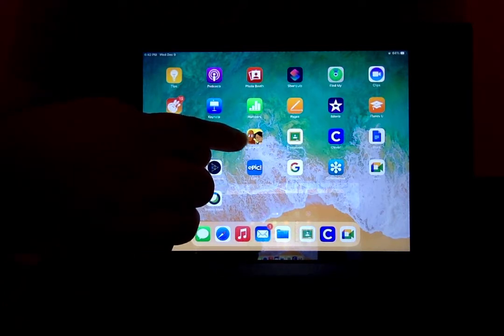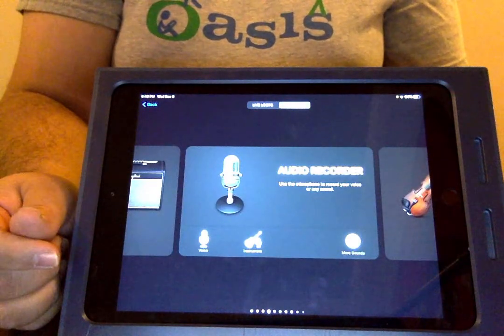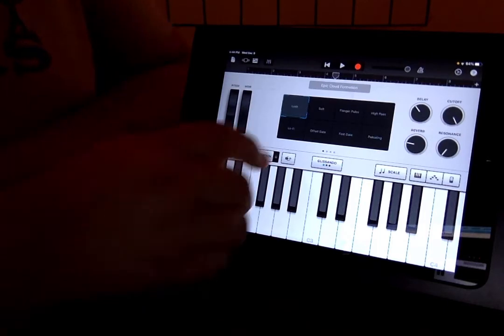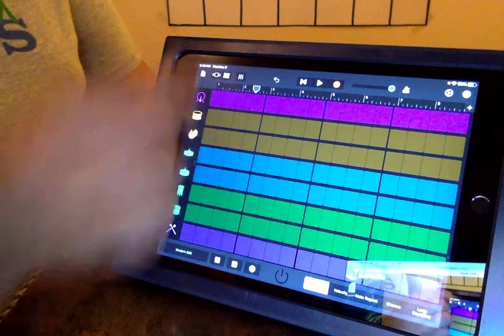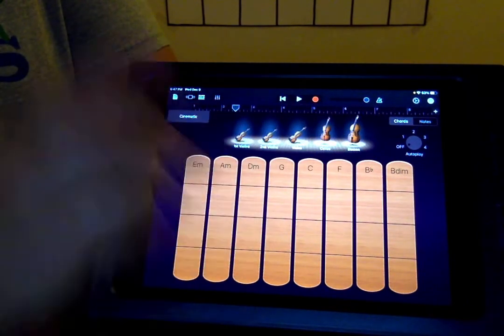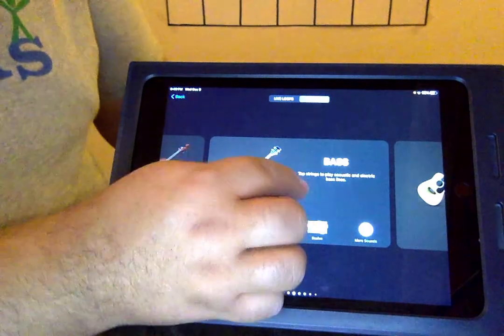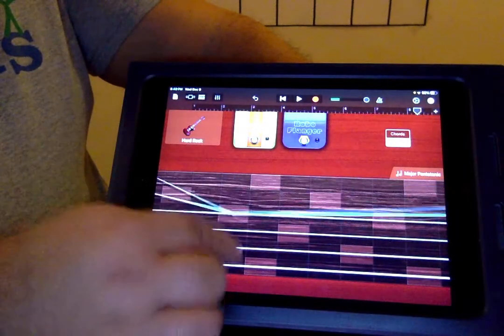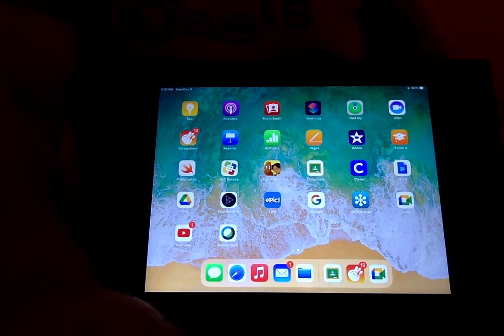Garage Band for Music in Pre-K School Mr. Rodriguez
The video is for preschoolers at Shubert School to connect with the teacher on virtual learning. Scholars will explore a new application from Apple called Garage Band. The teacher will focus on how to play with the musical instruments in Garage Band from Apple using their school iPad.